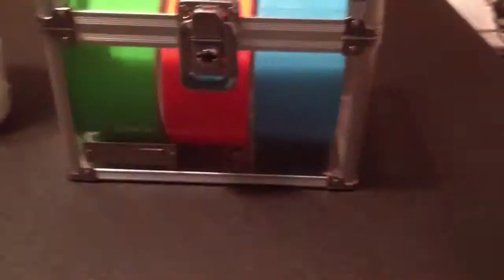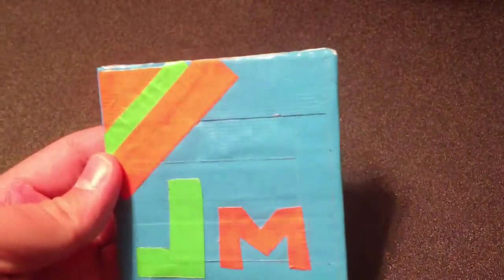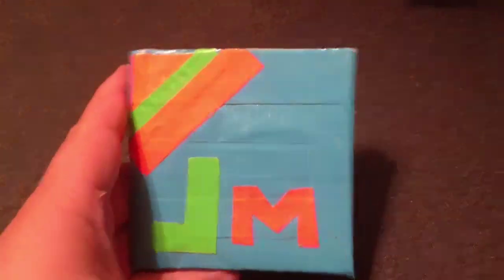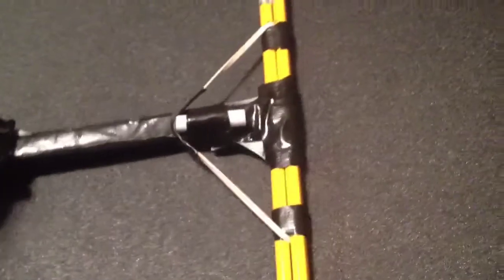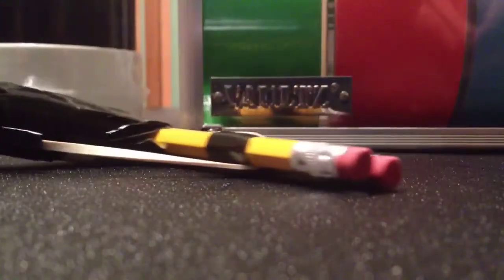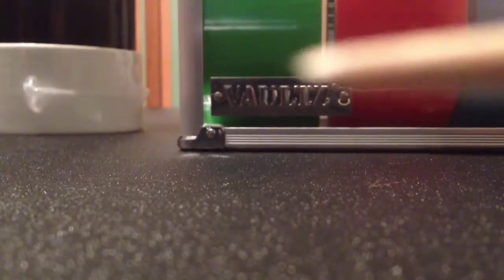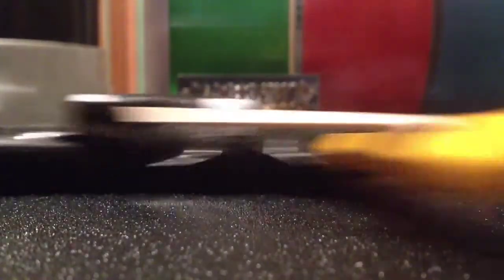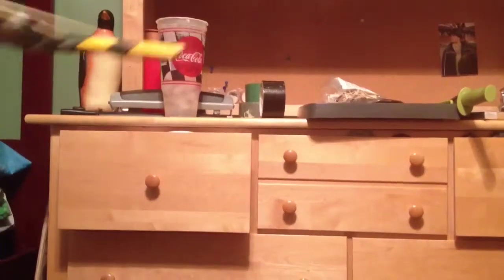Duct tape creation